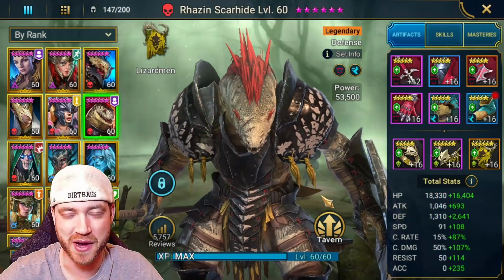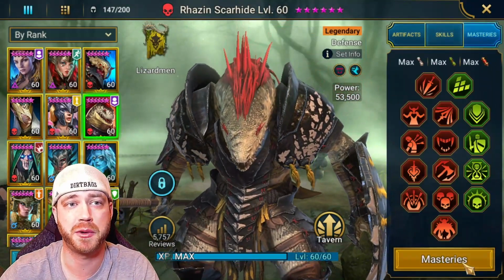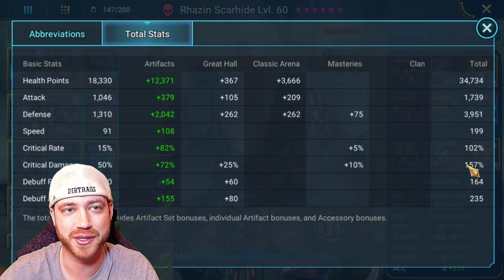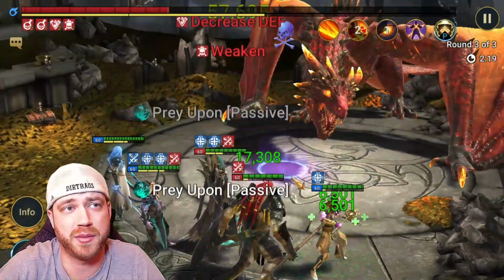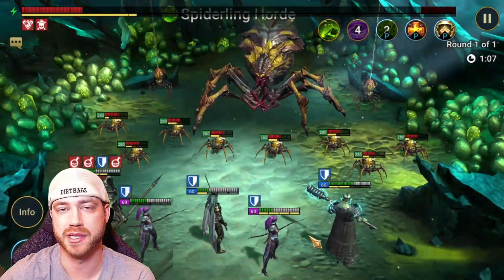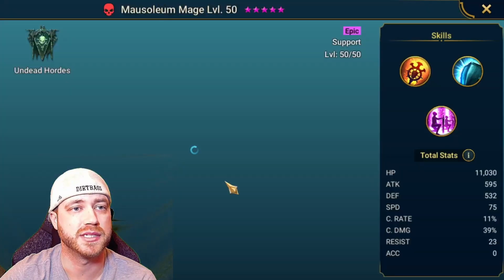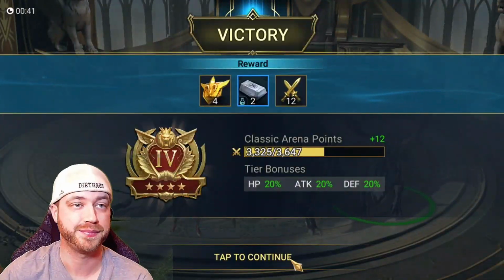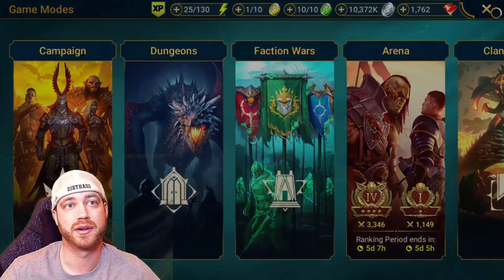Rhazin Scarhide Still Best Fusion! | Full Guide | Raid Shadow Legends Guide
I still use him in almost every clan boss. He is well worth the books and full lvl 60! He will help you everywhere in the game. As soon as you can fuse him FUSE HIM!!!